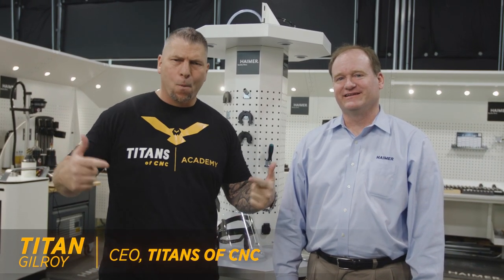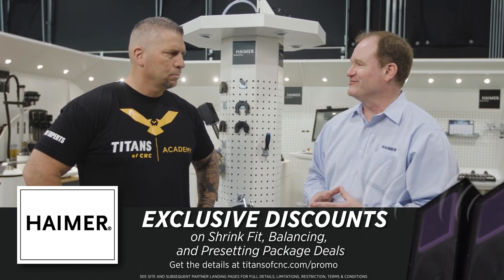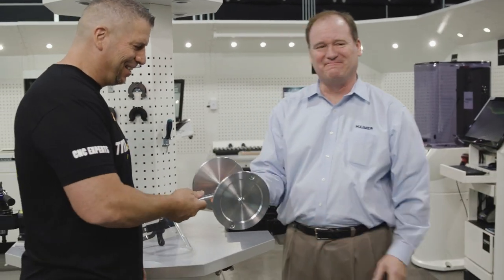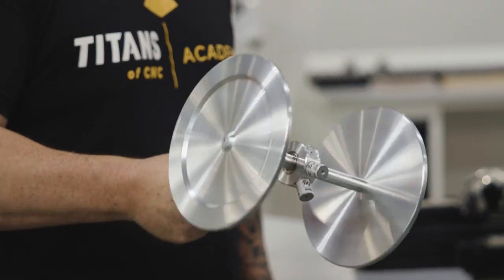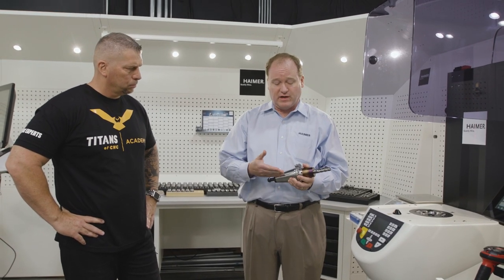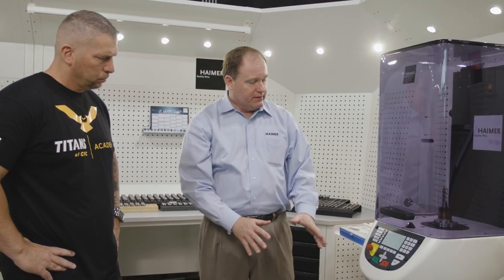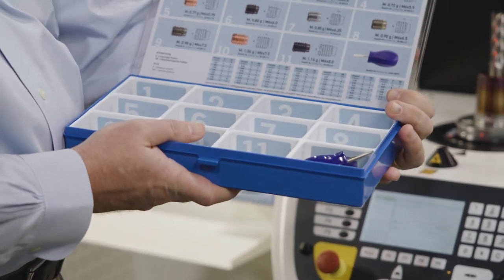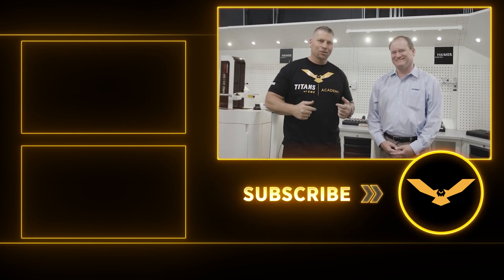Haimer Balancing Machine | THIS is the Difference Between Success & Failure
Inside look at the world of precision balancing with HAIMER. Why is it important and how does it work.

MB017E7JAFBH4VC